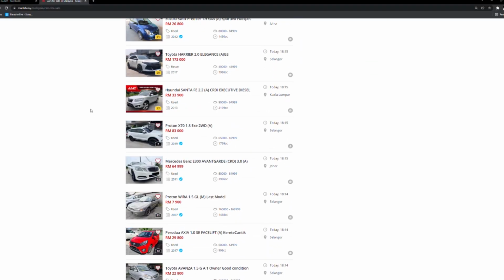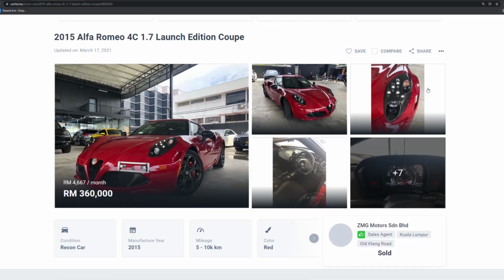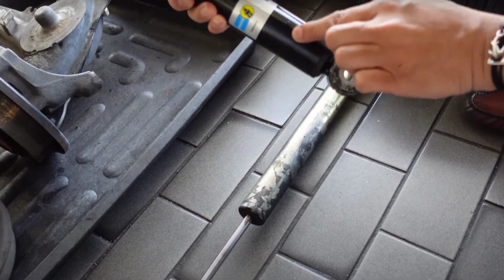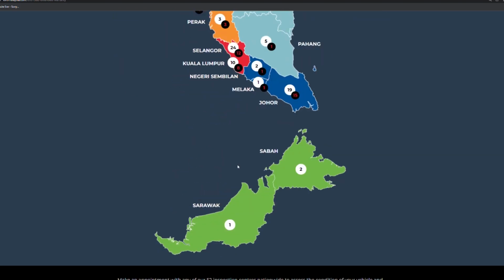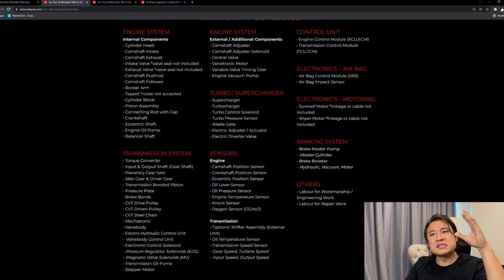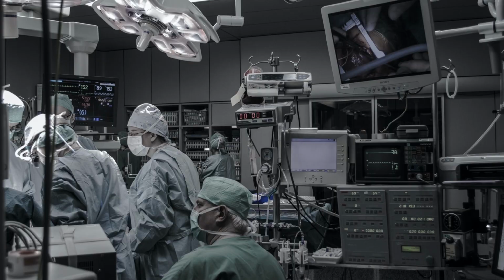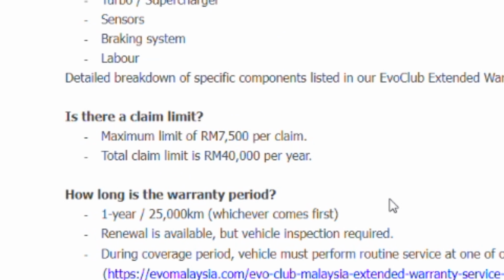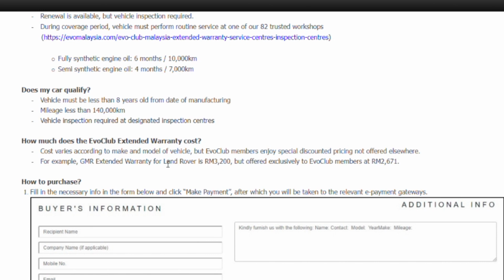How to purchase warranty for Used or Recon Cars | GMR X Evoclub Extended Warranty | EvoMalaysia.com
Is it possible to buy a warranty for a car after the warranty ends? The answer is yes. But it isn't as straight forward as most would think. In this video, I'll be sharing the step by step process of getting Evo Club Extended Warranty and why is it important as a car enthusiast.